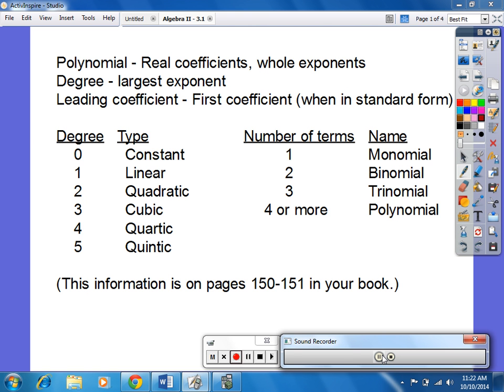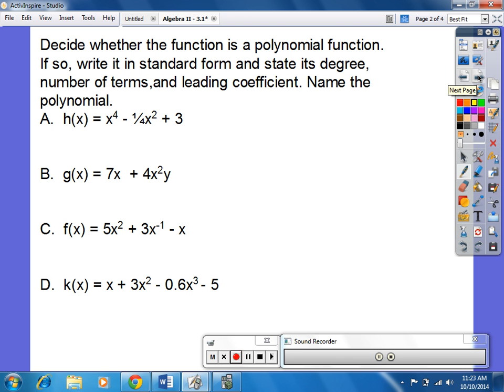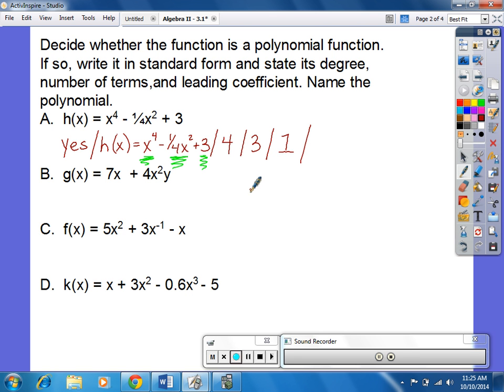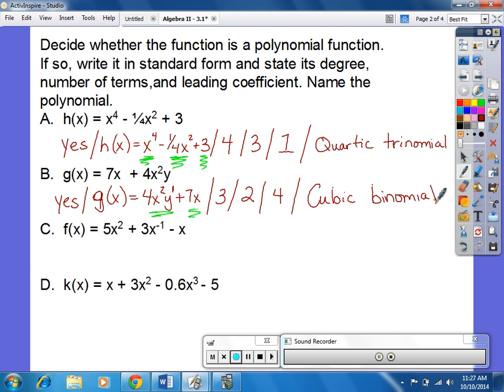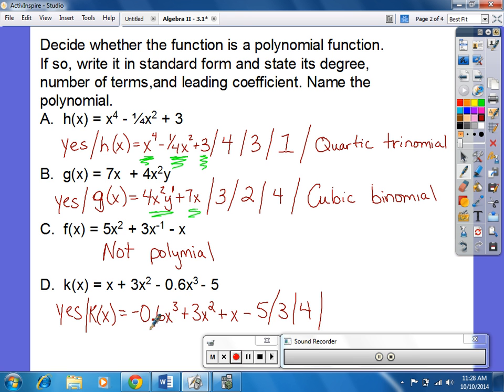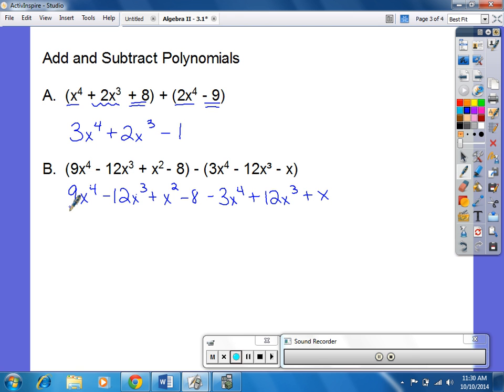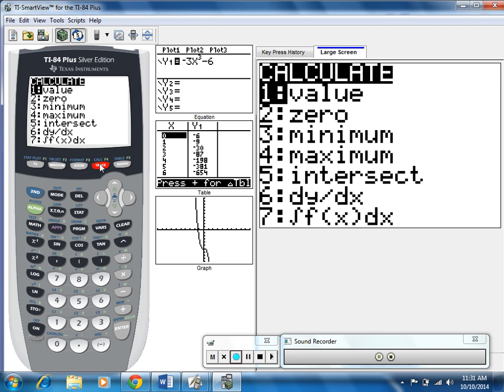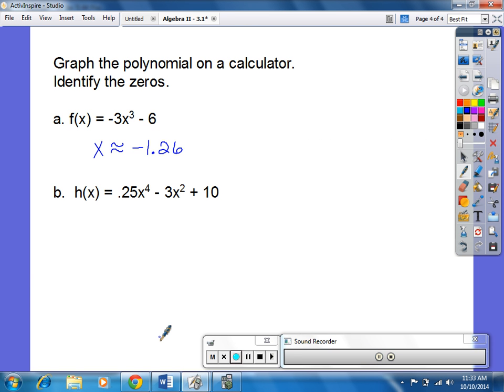Algebra II Section 3 1